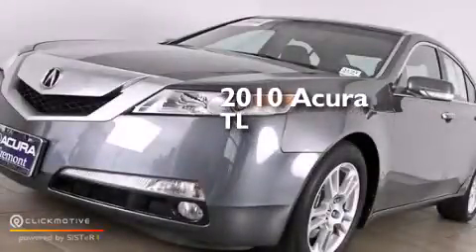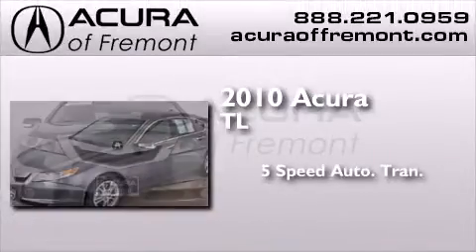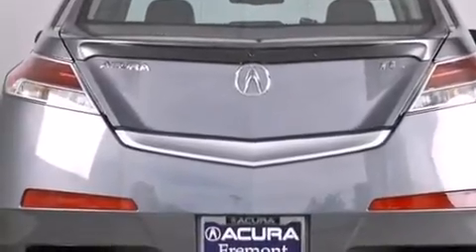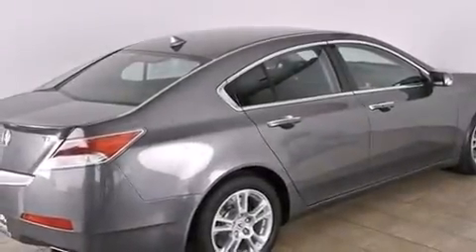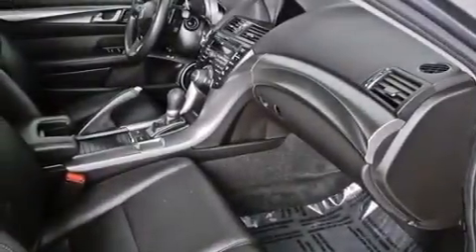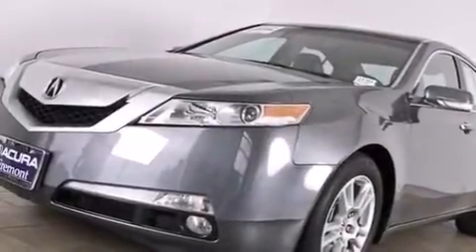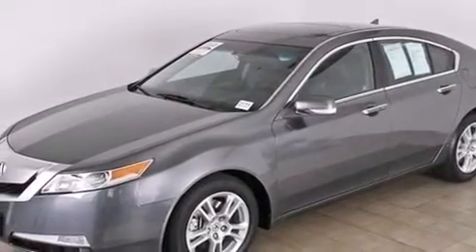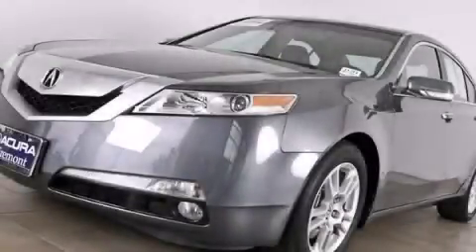2010 Acura TL Fremont CA 94538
We have been honored to serve the Fremont CA area , we promise that your experience at our dealership will exceed your expectations ! Year : 2010 Make : Acura Model : TL Engine : Gas V6 3.5L/212 Trans . : Automatic Exterior : Polished Metal Metallic Miles : 25,074 Interior : Ebony Acura of Fremont 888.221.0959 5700 Cushing Parkway Fremont , CA 94538